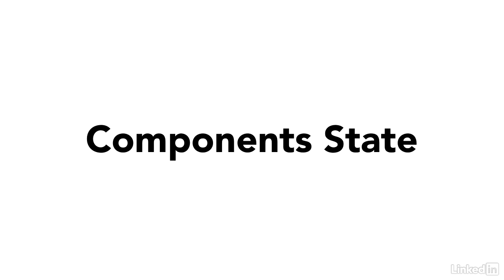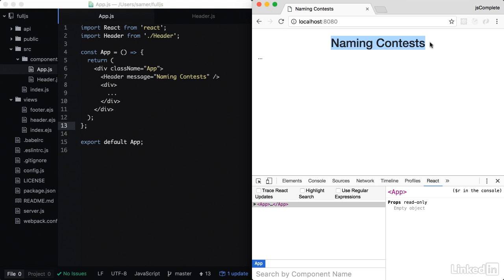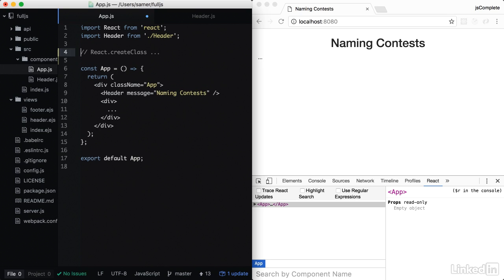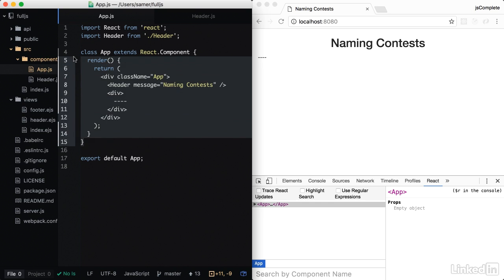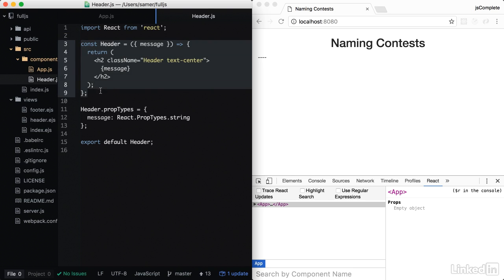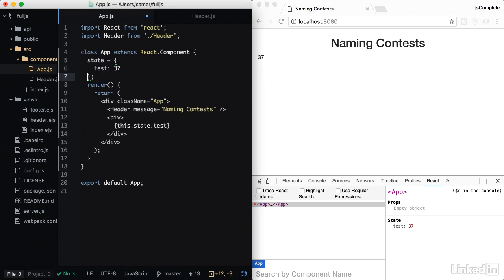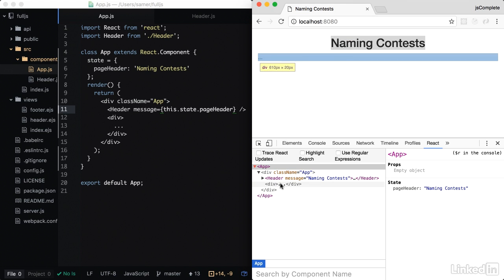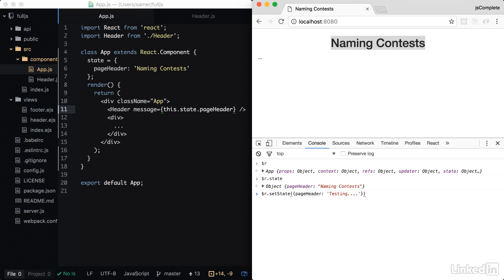JavaScript 013 Component state